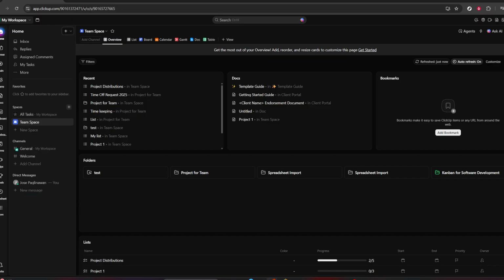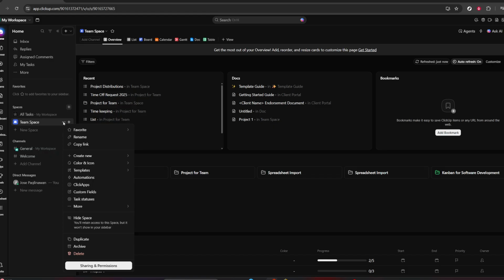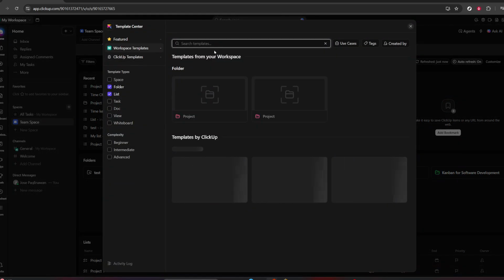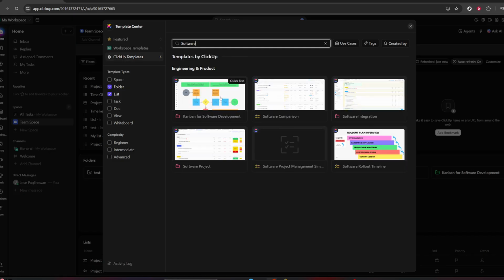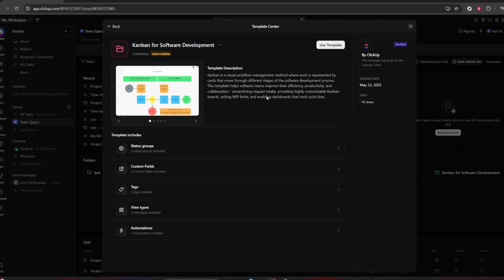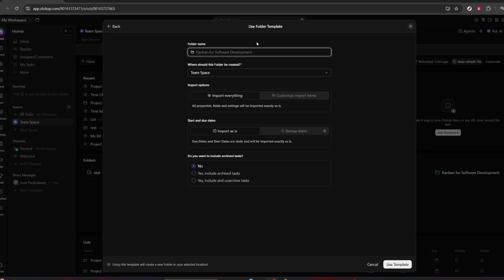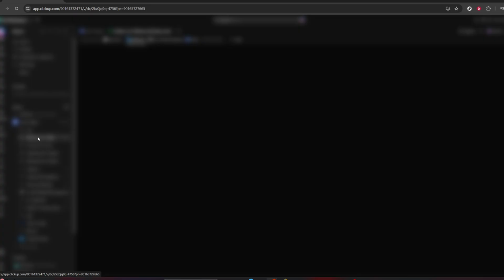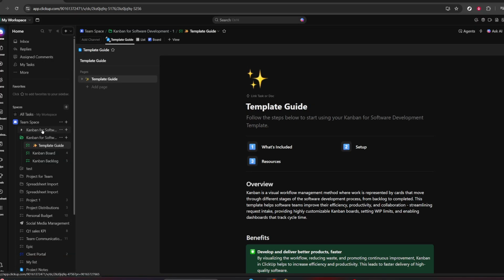How to use ClickUp for software development [FULL GUIDE]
In todays video we cover How to use ClickUp for software development